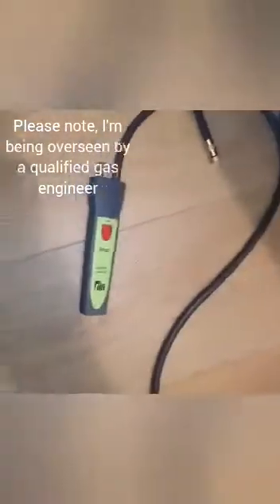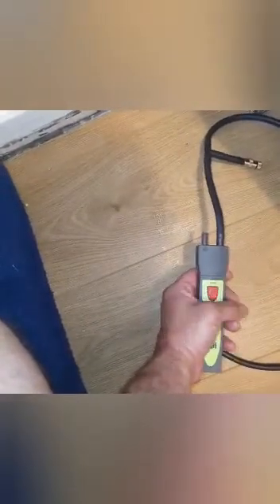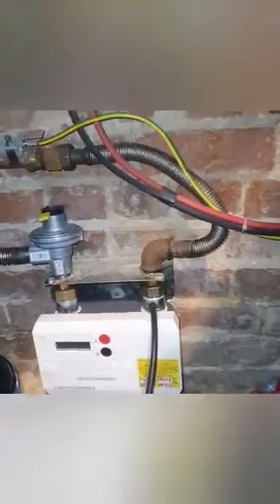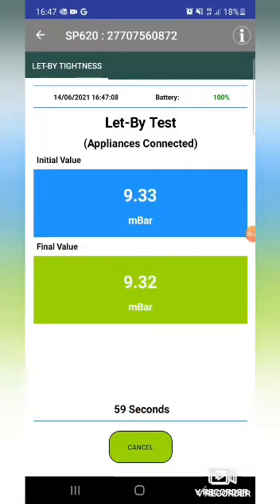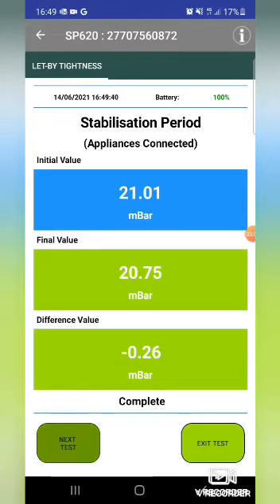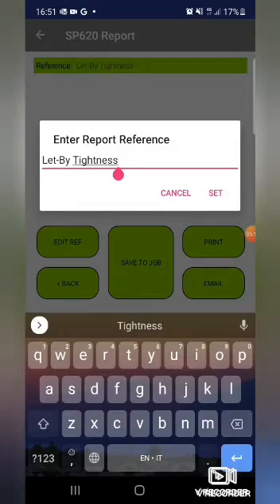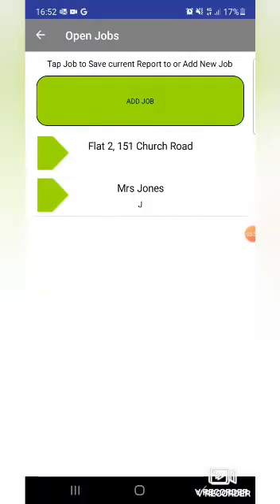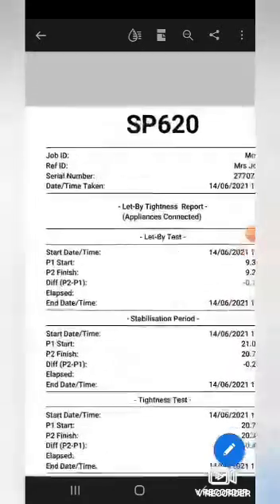Performing a Tightness Test with the TPI SP620 Differential Pressure Meter Smart Probe & View App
Performing a Tightness Test in the field with the TPI SP620 Differential Pressure Meter Smart Probe & free TPI View App.

Many thanks to Access Training! Find more from them at:
Facebook: Access Training Academies